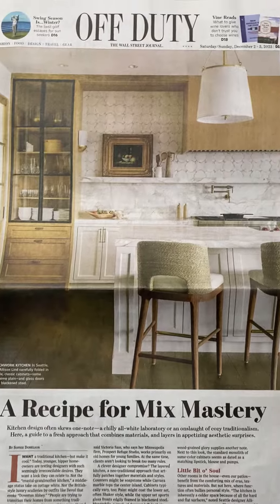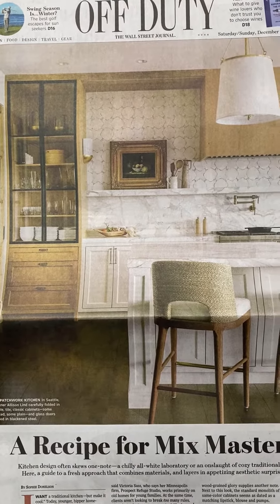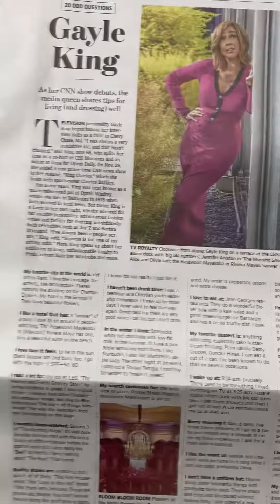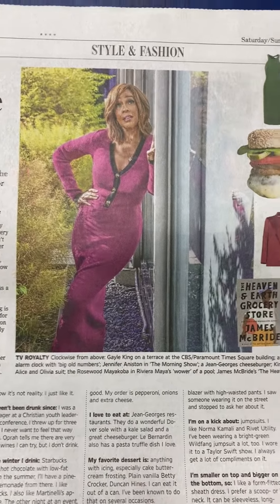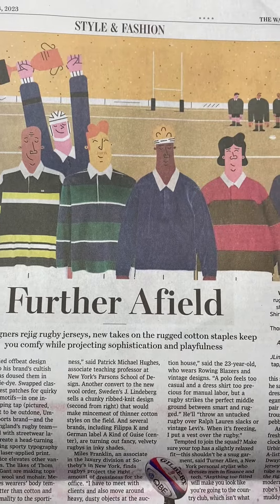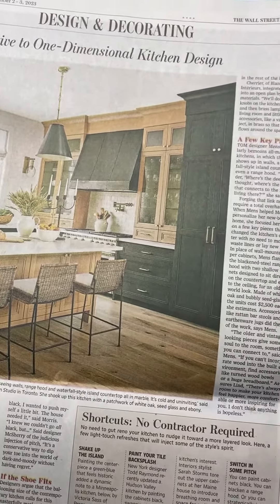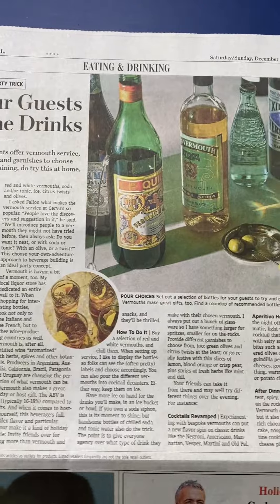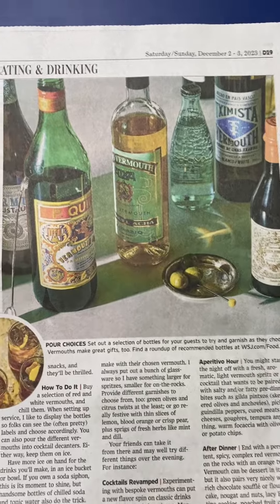culturecruise : enjoy latesttrends photos graphics &